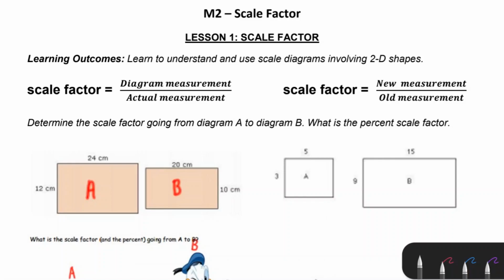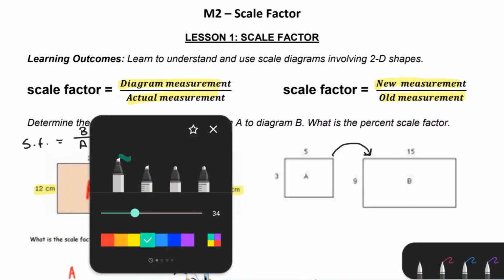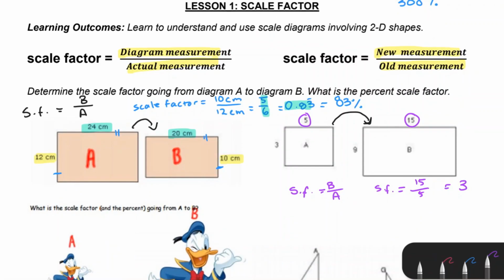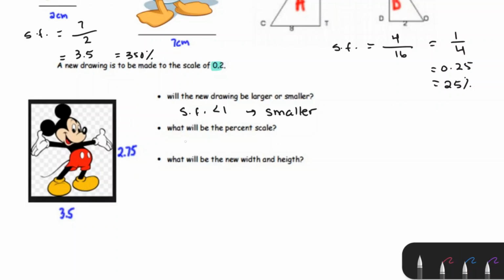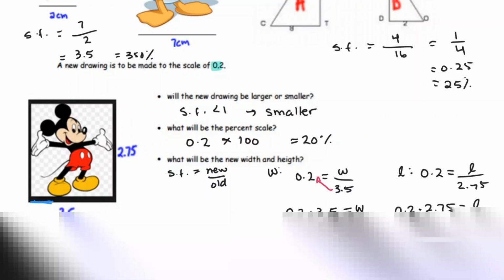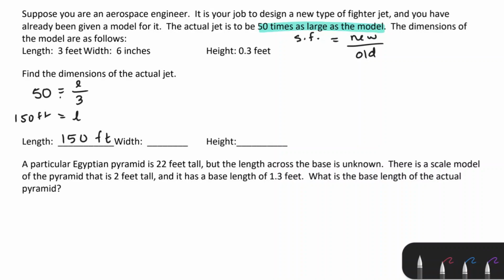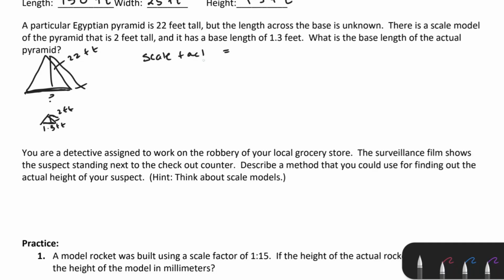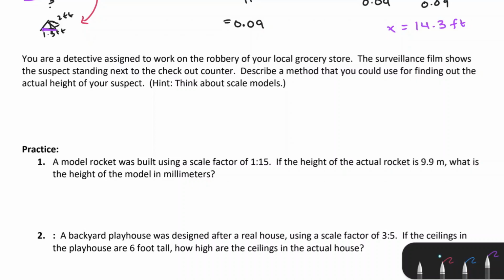M2/M3 Lesson 1 - Scale Factors